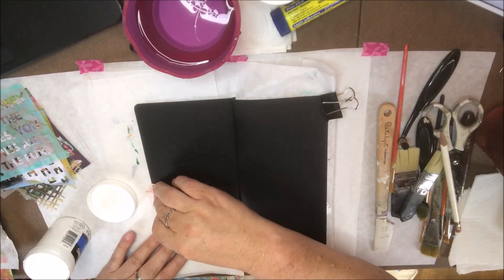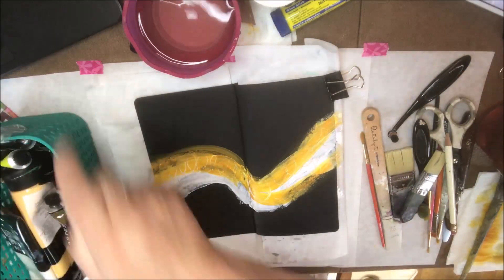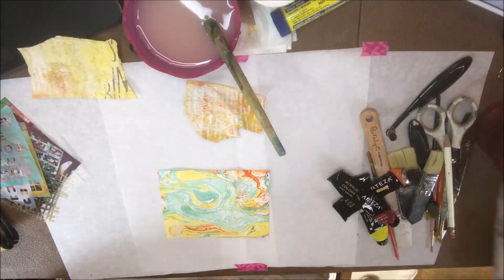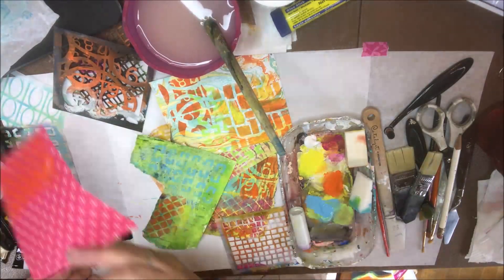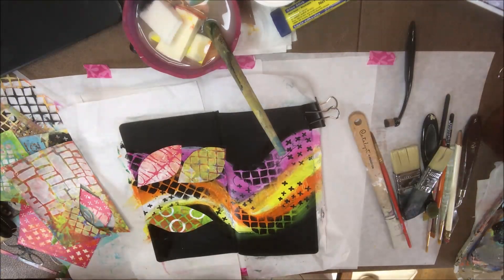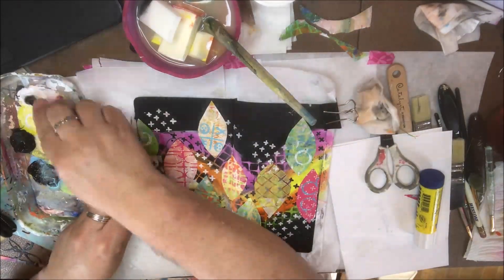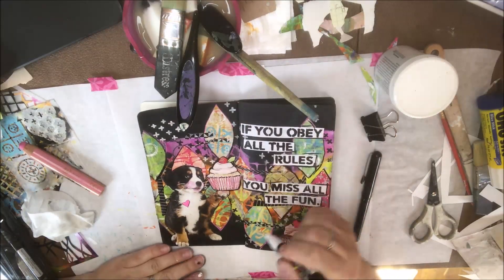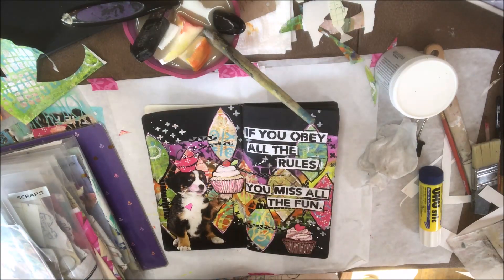Mixed Media Art Journal Page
A fun page in my black Dylusions Dyalog journal with hot summer colors and a sassy message. Come join us this month using the hashtag AJOSMedia for all your mixed media art wonders!